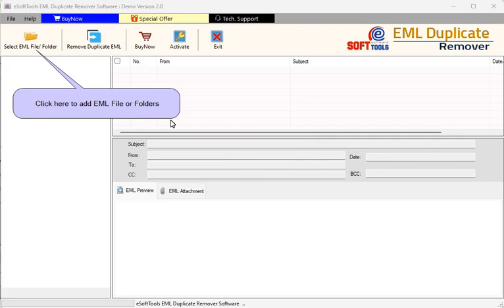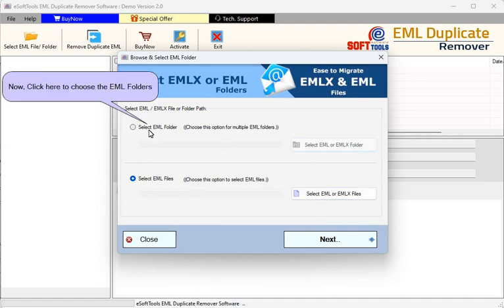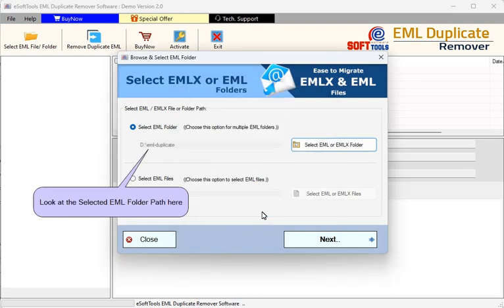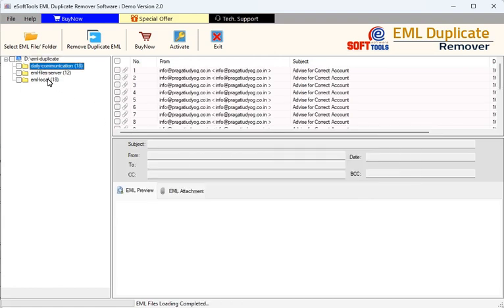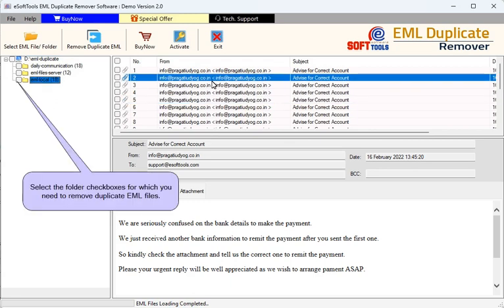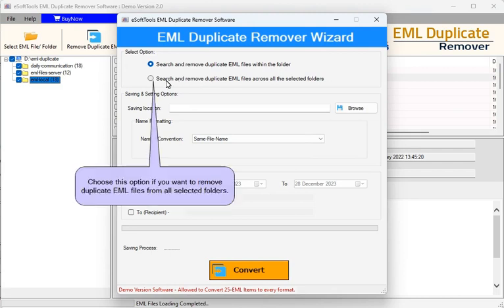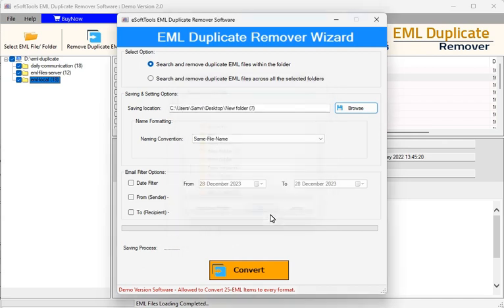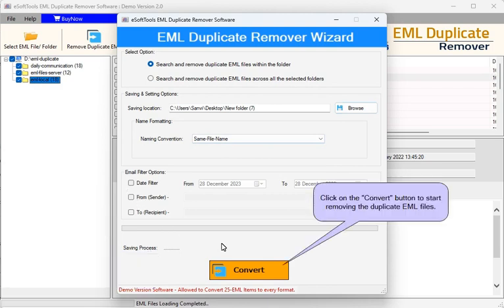eSoftTools EML Duplicate Remover Software - Remove Duplicate EML files in one click.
eSoftTools EML Duplicate Remover Software:

and perform the quick removal of duplicate EML files from the bulk collection of EML files.

How to Remove Duplicate EML files:

2. Download "eSoftTools EML Duplicate Remover Software" and install the software.
3. Launch EML Duplicate Remover Software.
4. "Add EML files or folders" and select the required folders for removing duplicate EML files.
5. Click the "Remove Duplicate EML" button to move on to the wizard to remove duplicate EML files.
6. Provide the saving location and remove duplicate files.